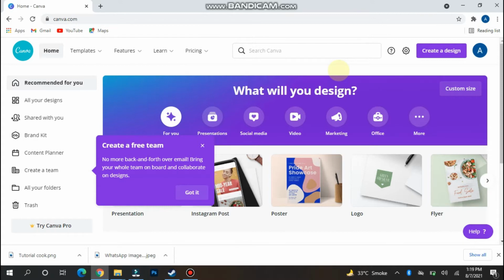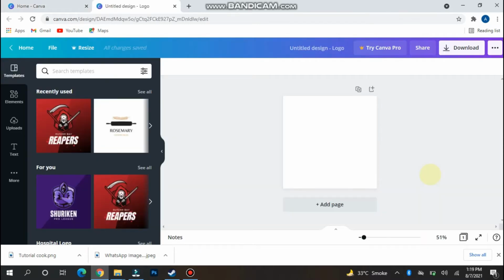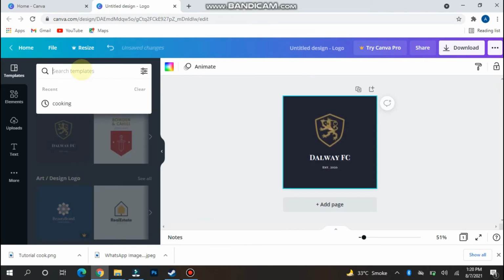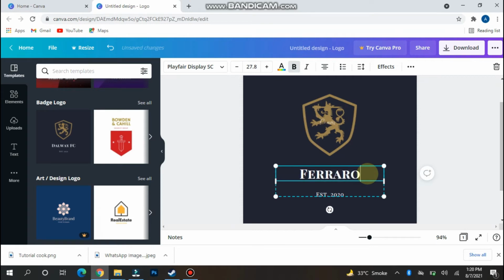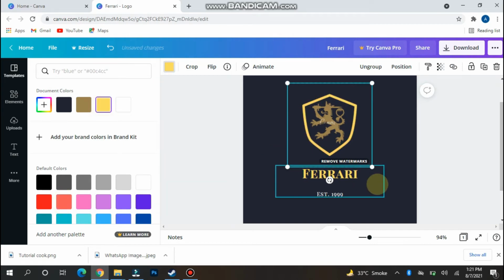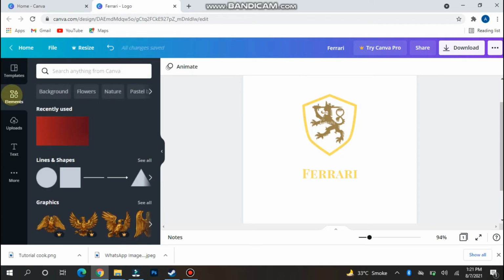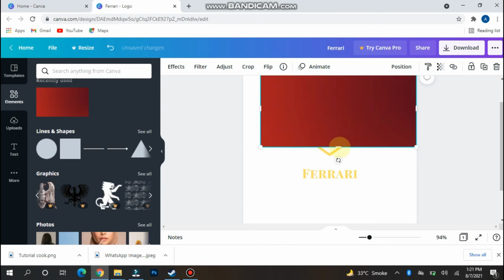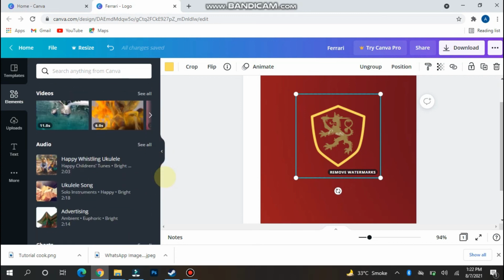How To Create A Professional Logo On Canva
Learn How To Create A Professional Logo On Canva

In this video I will show you how to create a professional logo in Canva. This will be a short guide that shows you exactly how to create professional logo on Canva.

Here's how to create a professional logo.